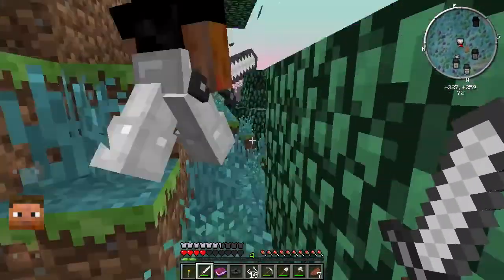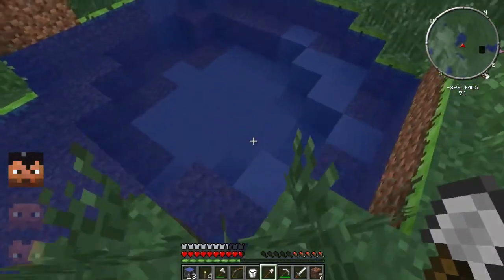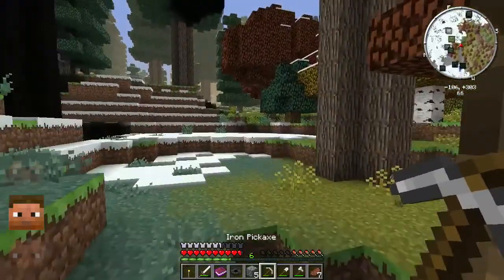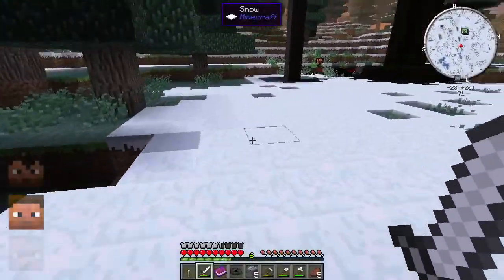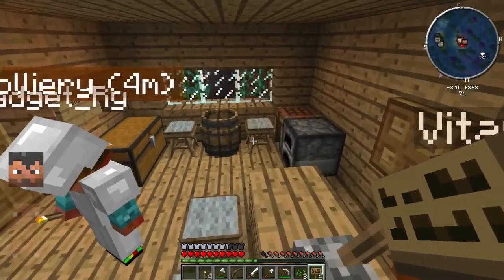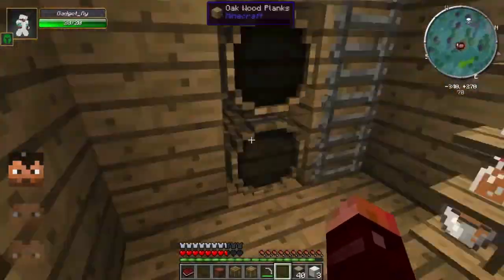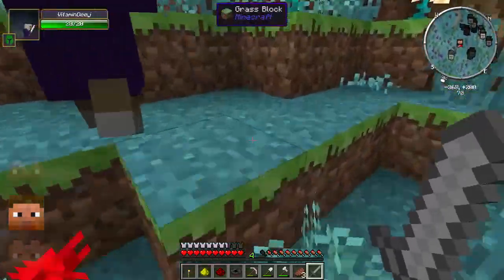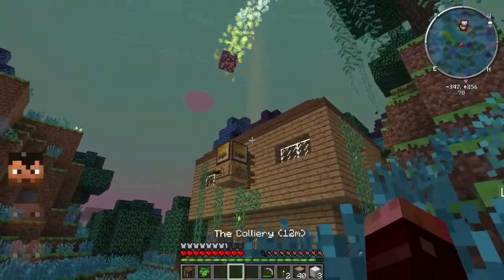[PROLOGUE] TBE Kingdom #0.4 - "Is It a Bird, Is It a Plane?"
The guys are back with the next instalment of TBE Kingdom! What mishaps will they get into? What will they discover? Tune in and find out!

Follow TBE and the guys on Twitter!